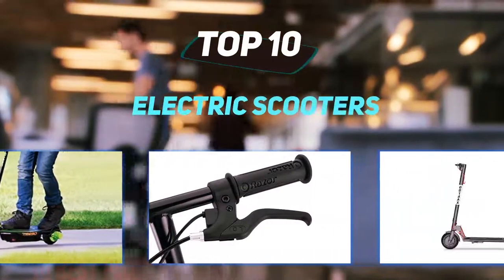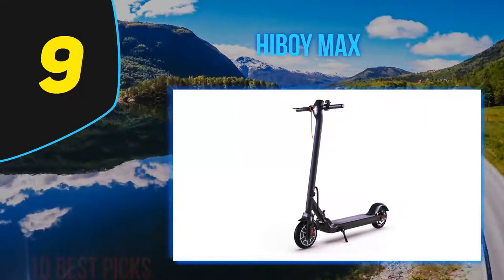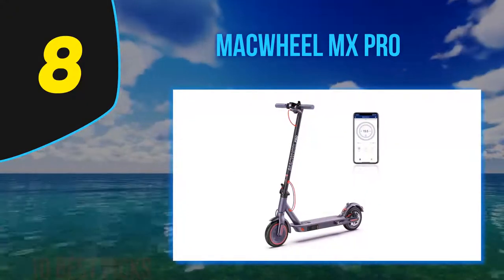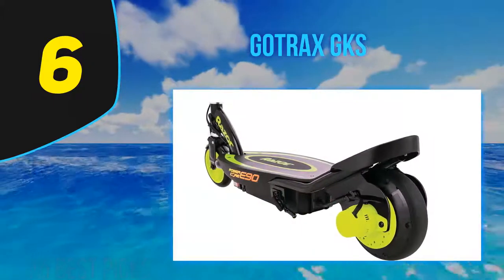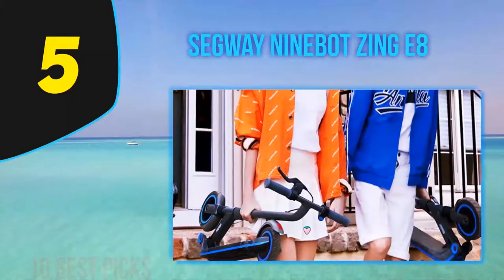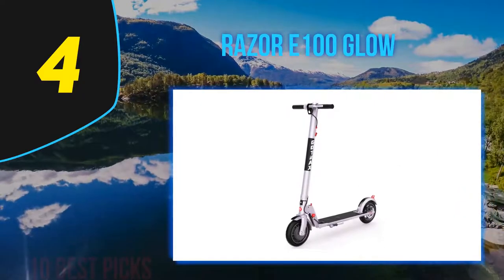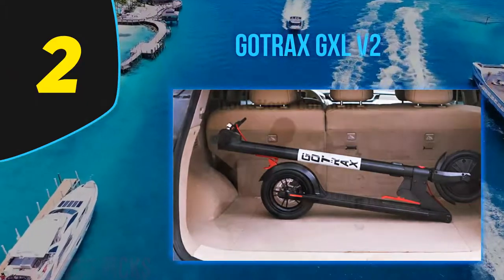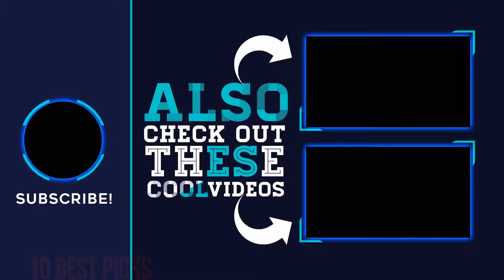Best Electric Scooters in 2023 [Top 10 Electric Scooters]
Here is the Updated Prices of the Best Electric Scooters in 2023!

Things that we mentioned in this video:
1. Razor Power Core E90 - B01A0EMX6O
2. Gotrax GXL V2 - B07K9MB6X1
3. Gotrax XR Ultra - B07ZJVFW6P
4. Razor E100 Glow - B00KCK55IU
5. Segway Ninebot ZING E8 - B08DCK32L4